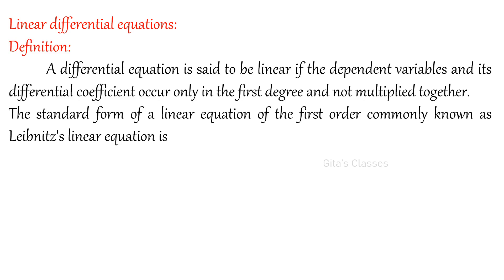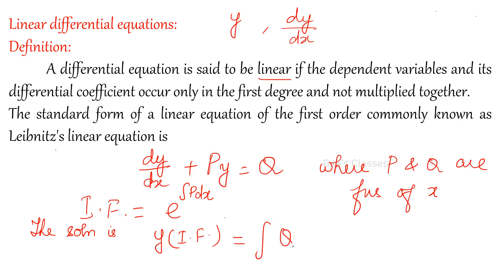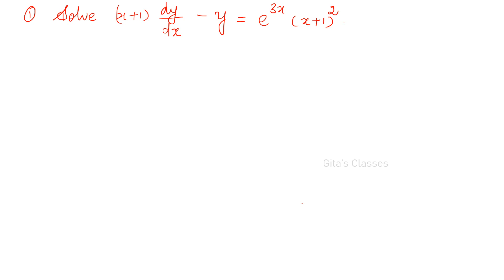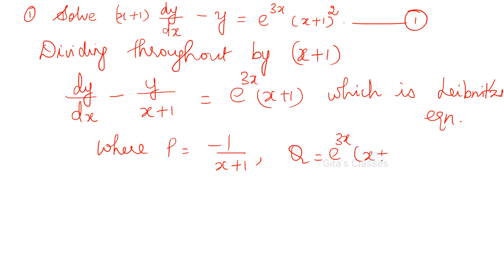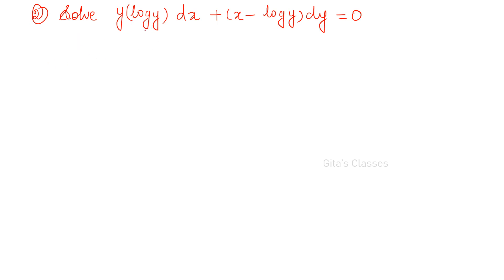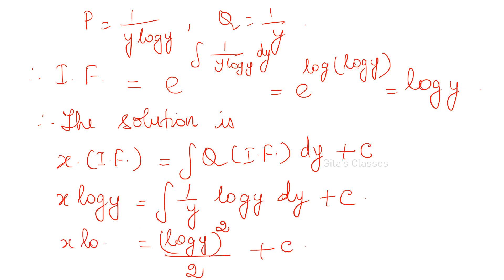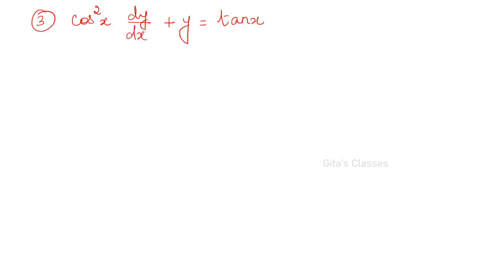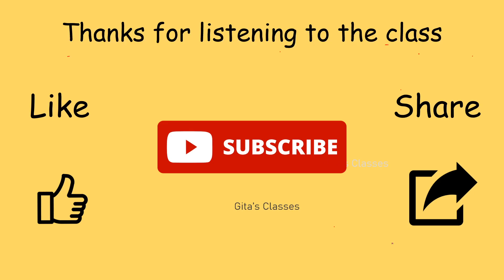MATHEMATICS-II-(M-II) - UNIT-1-(CLASS 5) - LINEAR DIFFERENTIAL EQUATIONS (LEIBNITZ'S EQUATION)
In this class, the solutions of linear differential equations are explained is an understandable way.